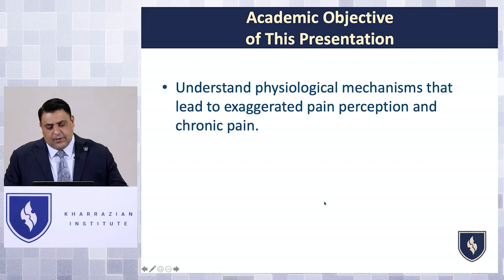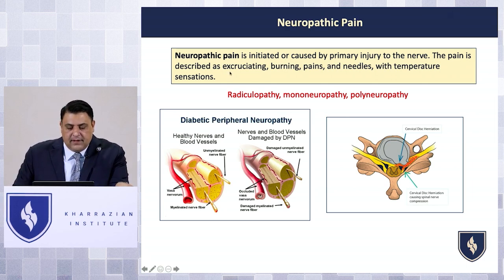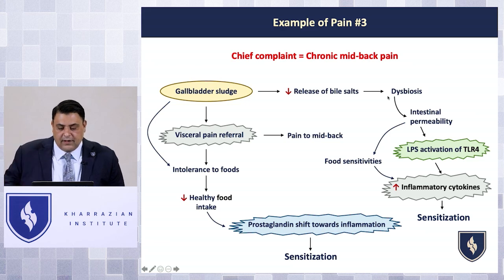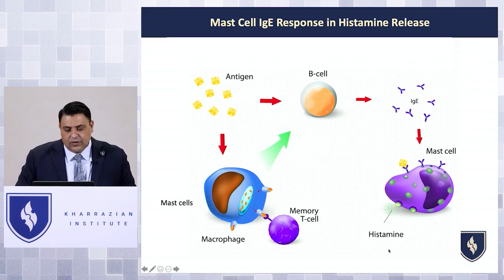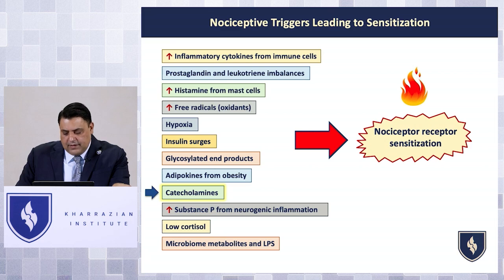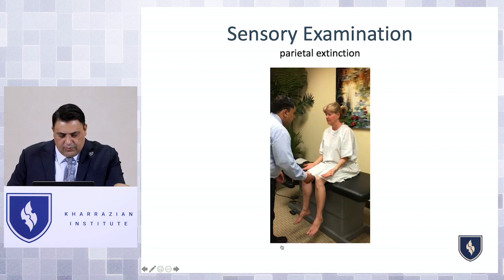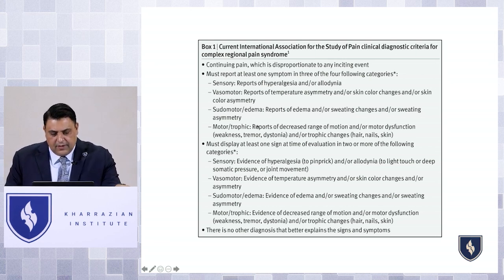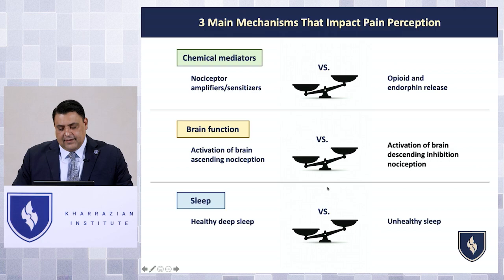KI Course - Chronic Fatigue and Pain Syndromes - Clinical Evaluation of Pain Syndromes